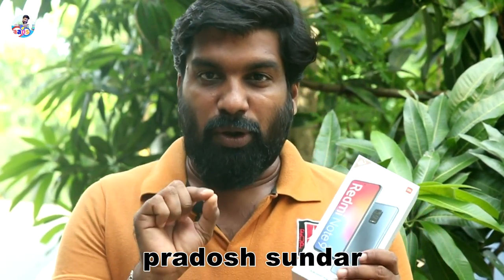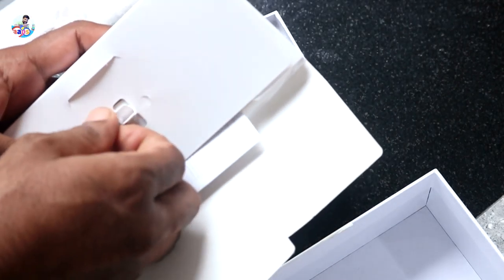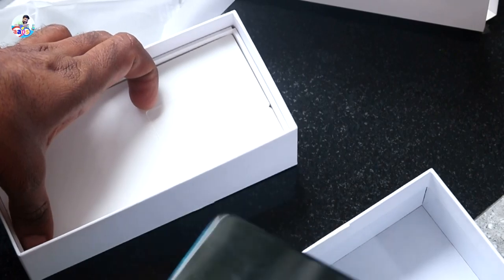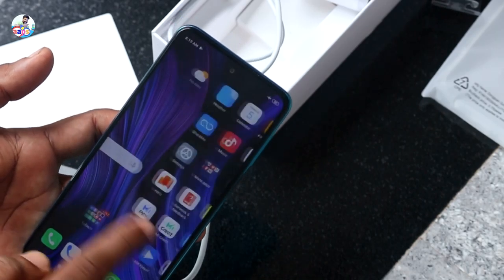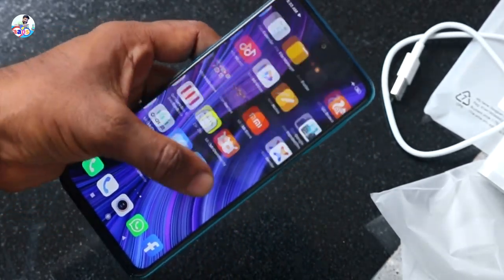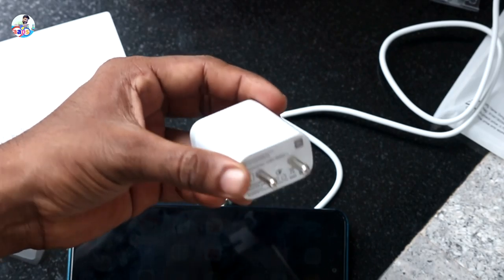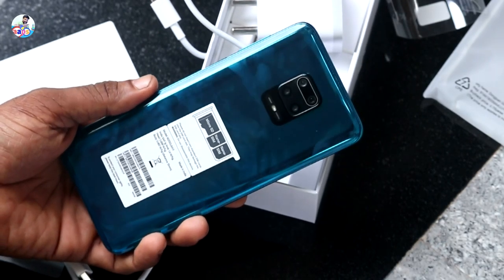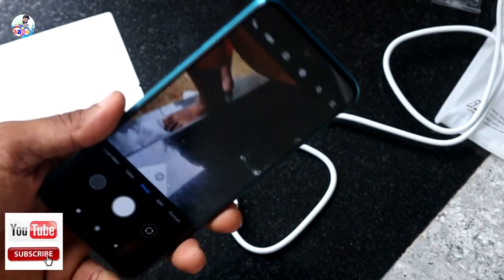Redmi note 9 pro unboxing and malayalam review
Hi friends welcome to, aaps ,new video .and in today,s video we
will show youRedmi note 9 pro unboxing and malayalam review with simple ways. so watch the video and keep supporting
How To make A different flower vase